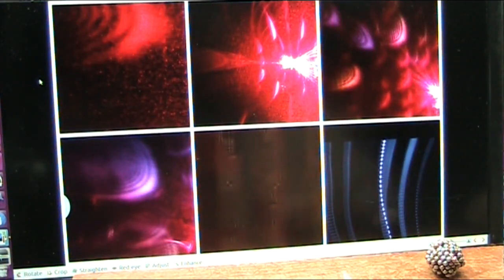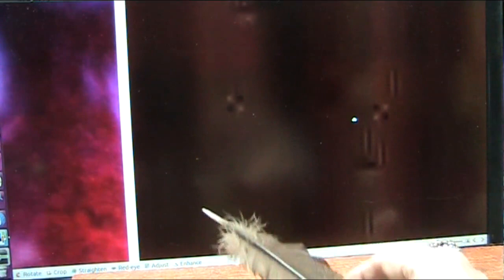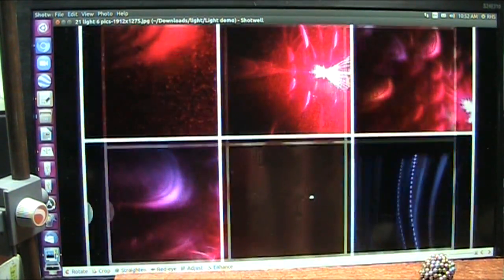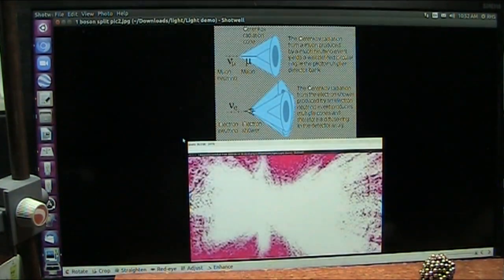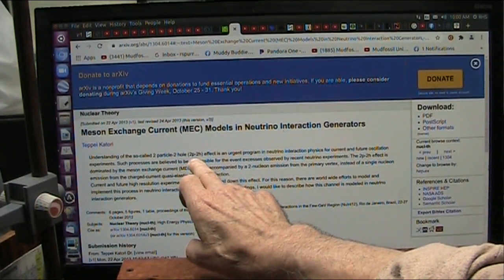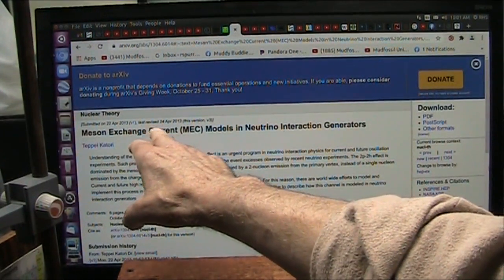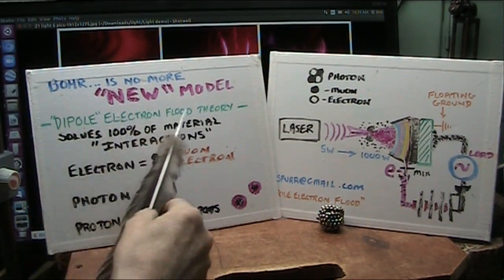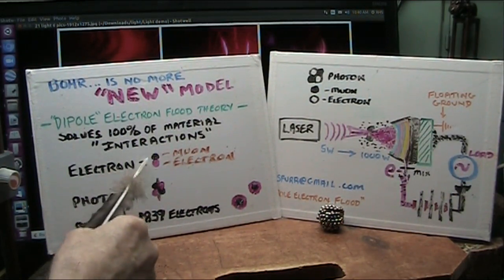New Muon Research shows Excess Energy created which means Free Energy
Using A new Technique and pulsed laser we created muons in enormous quantities on demand. This is the 2p2h particle that is used in Cold Fusion and we did this creating Vast amounts of excess energy. We need an Urgent Program to move this forward as it is cheap and ready to go.